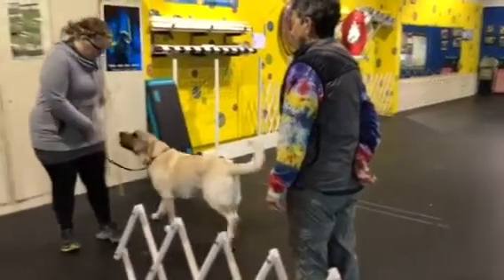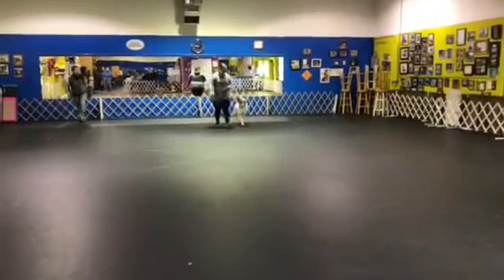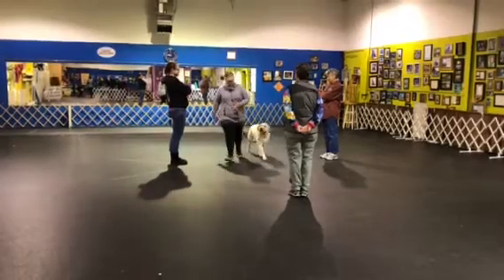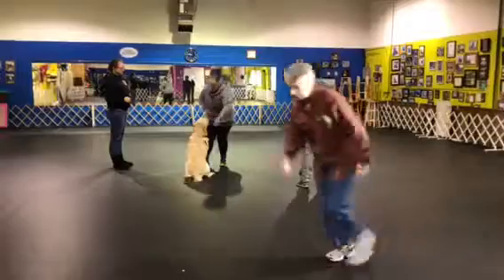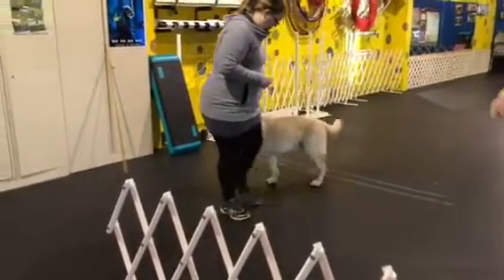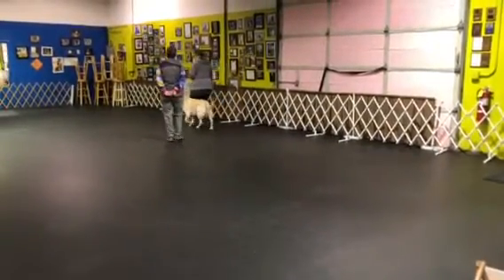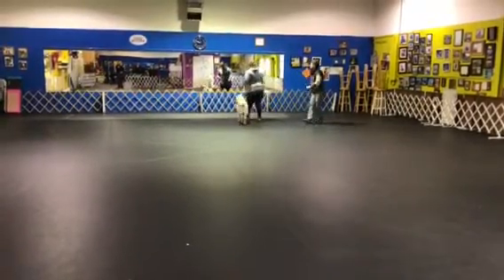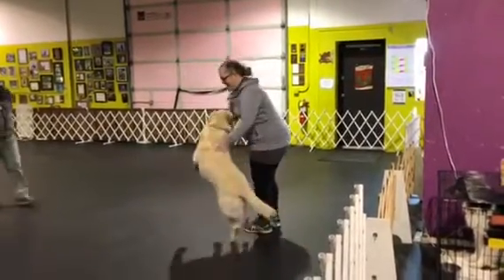Fun Match 1/1/18